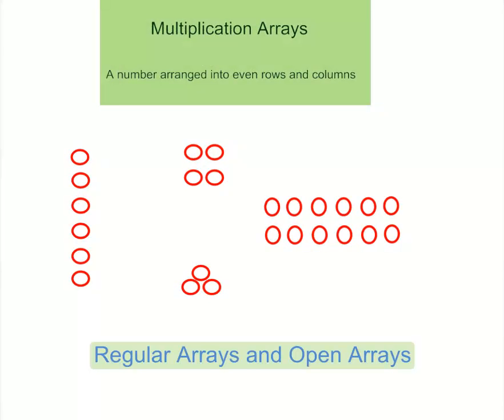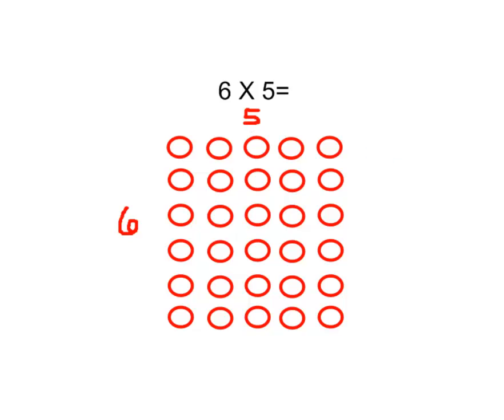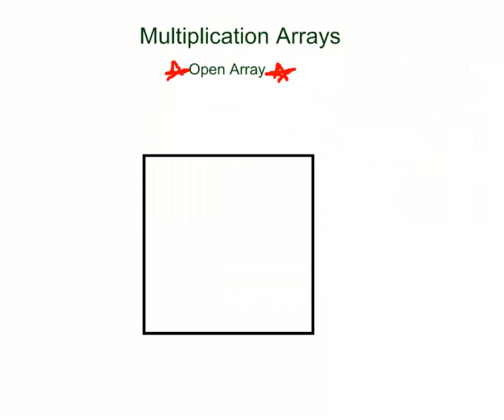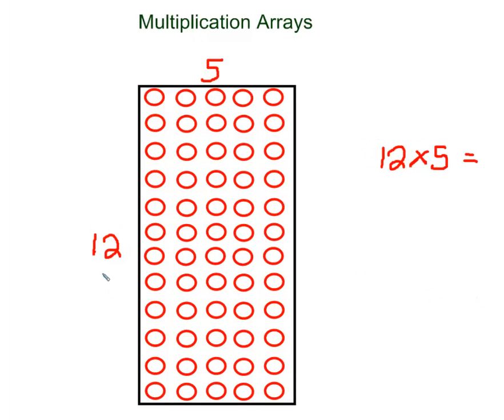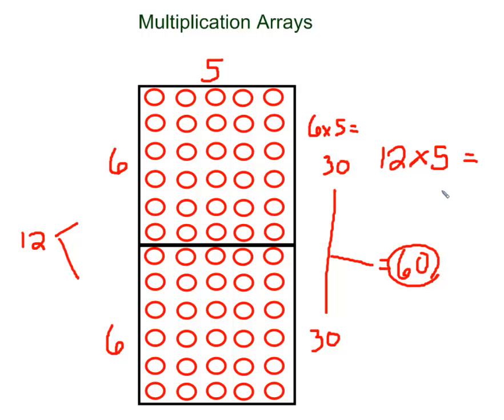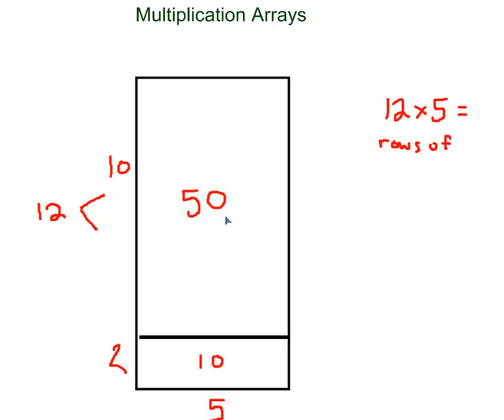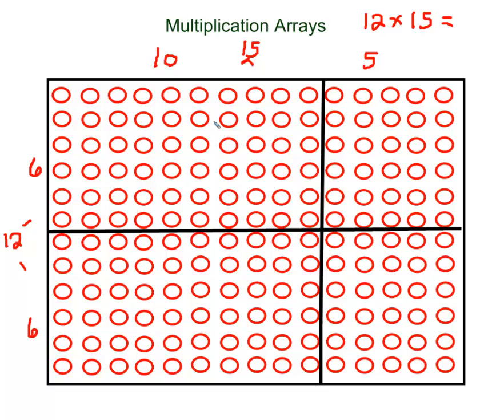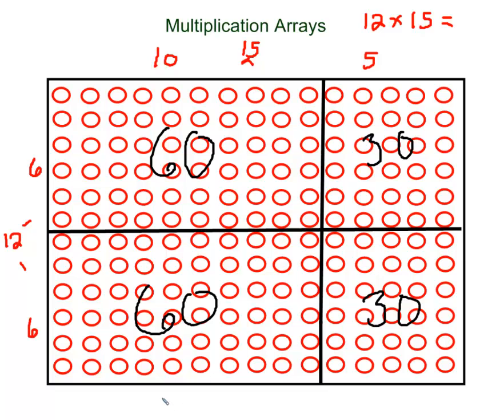Arrays and Area Model Multiplication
This video covers the basics of arrays at the beginning of the lesson and then works through how to use a regular array and open array to solve single-digit and double-digit multiplication. It ends with how to draw open arrays. See below for the clip times for each example.

Arrays Introduction- Beginning

Single Digit Arrays- 1:14

Single X Double Digit Arrays- 4:00

Double Digit X Double Digit- 8:51

Drawing Open Arrays- 13:51